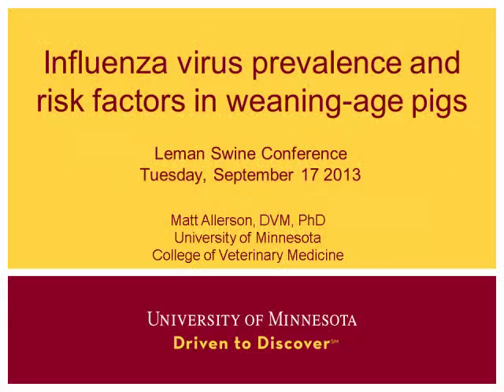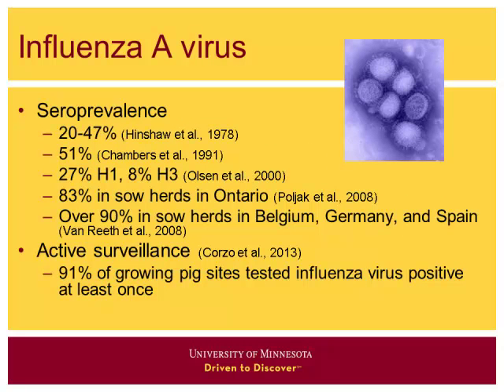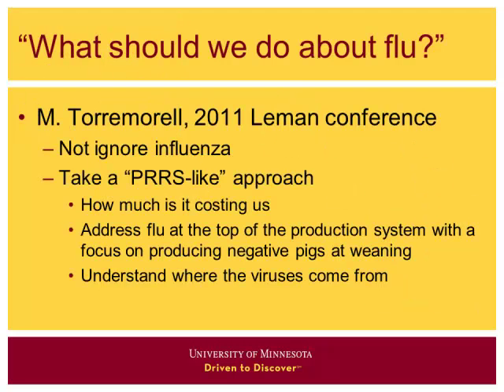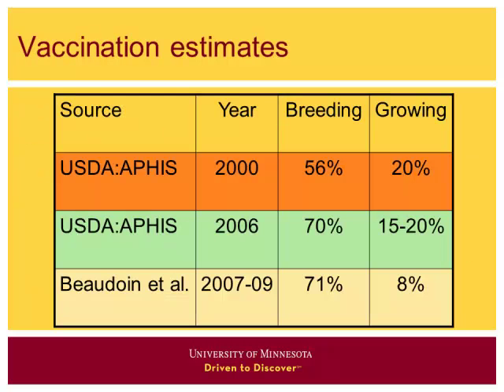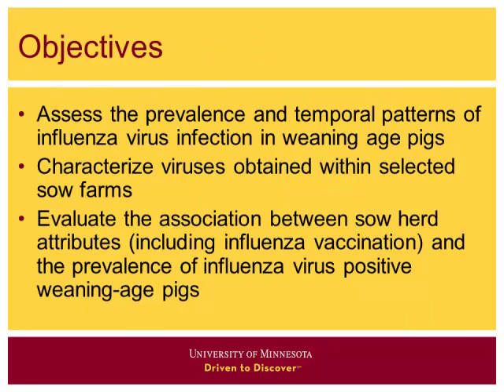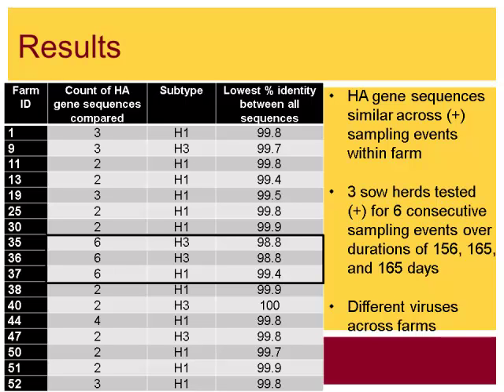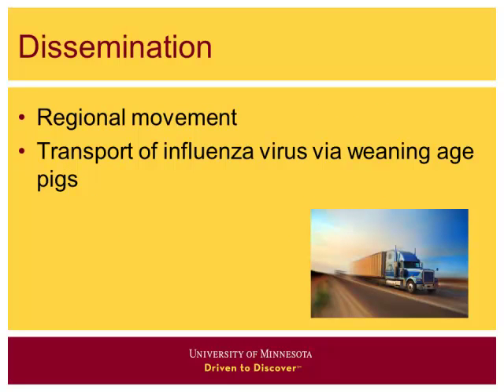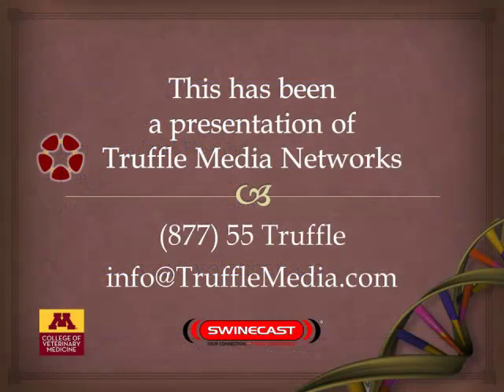Matt Allerson - Swine influenza virus prevalence and risk factors in weaning-age pigs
Swine influenza virus prevalence and risk factors in weaning-age pigs - Matt Allerson, University of Minnesota, College of Veterinary Medicine, from the 2013 Allen D. Leman Swine Conference, September 14-17, 2013, St. Paul, Minnesota, USA.